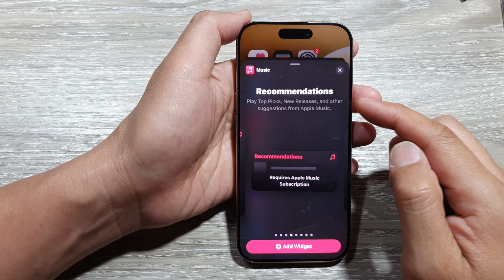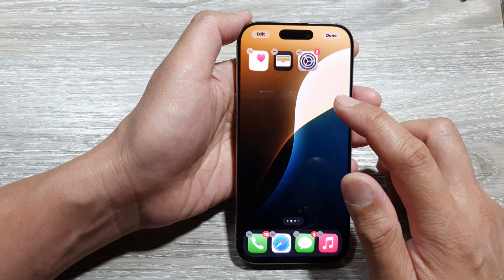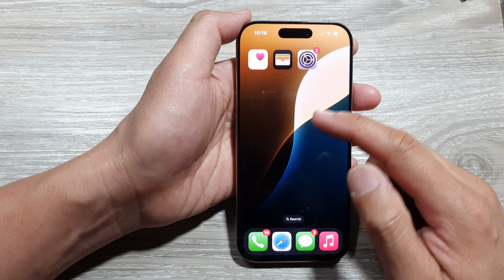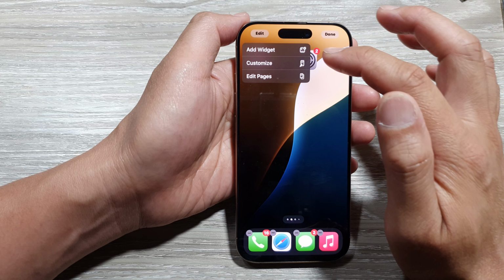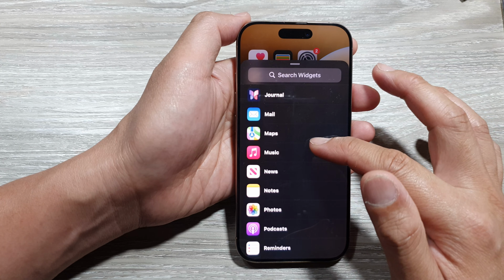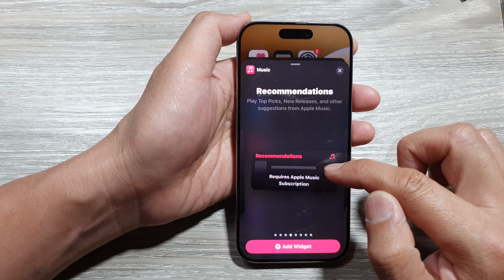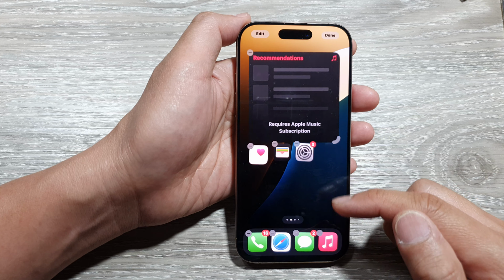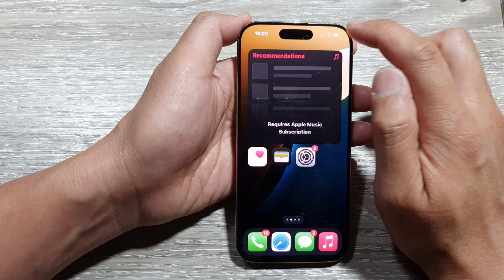🎵 iPhone 16/16 Pro Max: How to Add The Recommendation Music Widget to the Home Screen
Learn how to add the Recommendation Music Widget to the Home Screen of your iPhone 16, 16 Pro, 16 Pro Max, or 16 Plus running iOS 18. This ITJungles step-by-step guide shows you how to customize your Home Screen with the widget, giving you quick access to recommended tracks and enhancing your music experience.